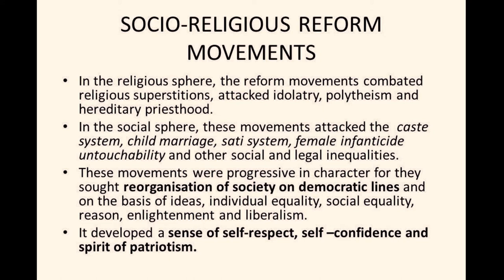The Factors Promoting Growth of Nationalism , Foundation of Indian National Congress .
Rise of Nationalism and Foundation of Indian National Congress. Socio-religious reforms and social reformers.